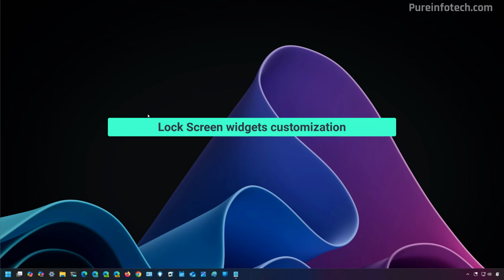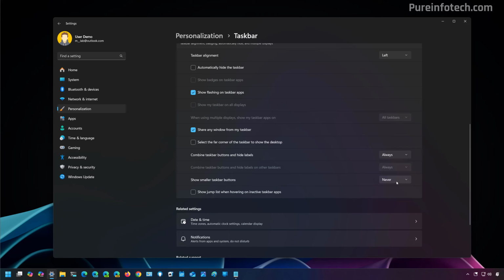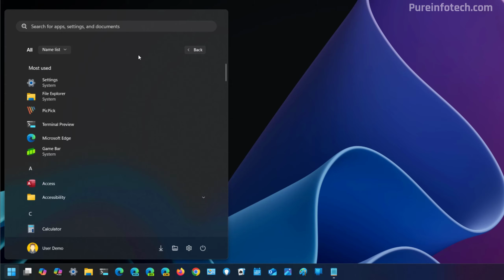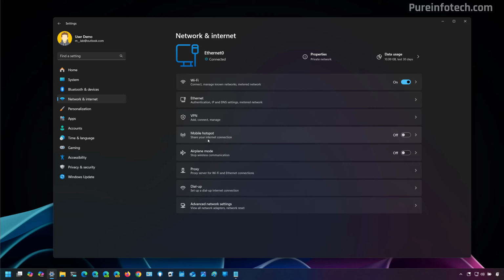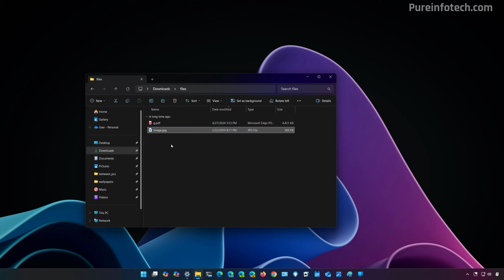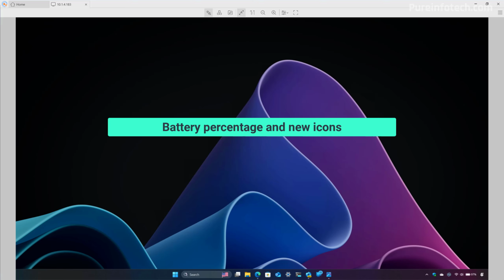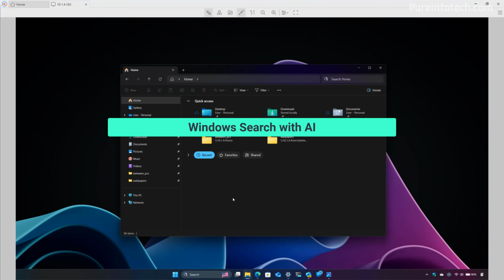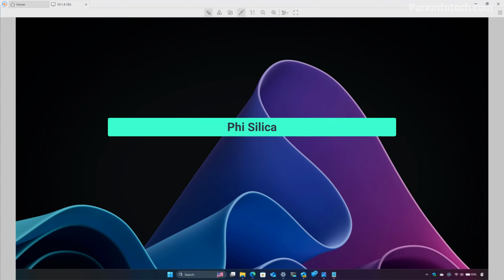Windows 11: Discover biggest NEW features coming in 2025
See ✅ New features are coming to Windows 11 in 2025. From changes to the Lock Screen to those for the Taskbar, to the new categories view for the Start menu, to improvements to the Settings. Also, Microsoft is working on a new Drag Tray feature, and it plans to bring AI to Windows Search and more.

00:00 Intro
00:30 Subscribe to channel
00:38 Lock Screen widgets customization
01:59 Taskbar with smaller icons
03:00 Emoji button in Taskbar
03:59 Start menu new app grouping
05:13 Settings About with GPU and other tech specs
06:06 Mobile Hotspot with 6GHz band option
06:32 File Explorer menus and tabs updates
07:58 New Drag Tray for file sharing
09:00 New Allow multi-apps to use one camera
00:29 Battery percentage and new icons
11:04 New Gamepad keyboard layout
11:41 Windows Search with AI
13:36 Closing